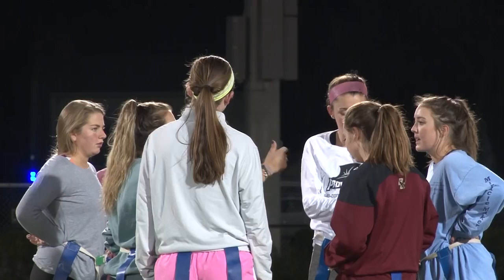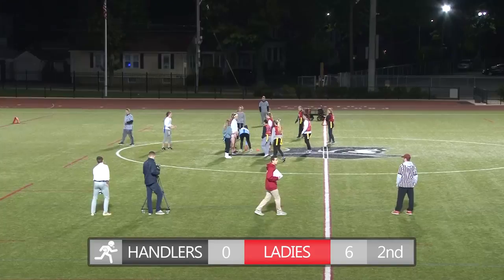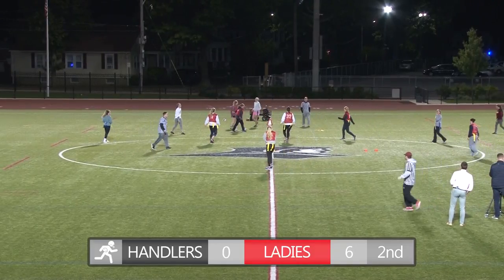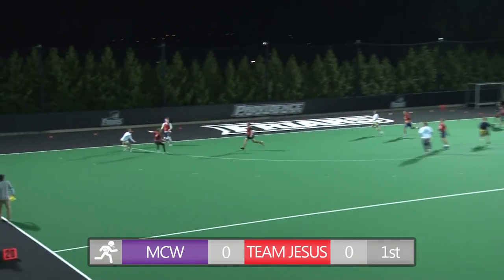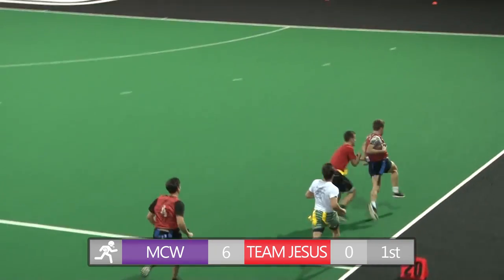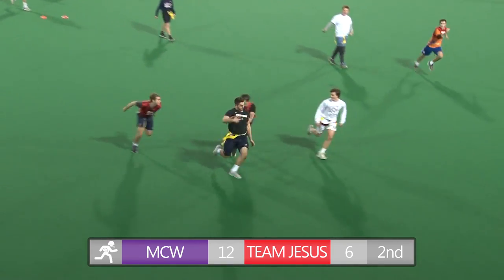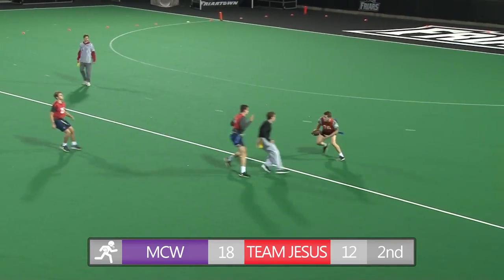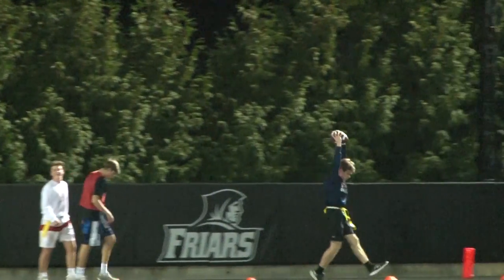Road to the Shirt: Episode Two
Road to the Shirt returns with some high quality flag football action! First, two of the best teams in women's flag football square off. Next, there's a high flying matchup in the freshman league. Catch our next episode to see the flag football championships!

About Us: PCTV is a creative space where PC students connect and collaborate to produce high-quality videos that are entertaining and informative to the PC community

Students Involved in the making of this video:
Matt St. Jean
Chip Schroder
Hannah Valente
Grant Weiler
Thomas Zinzerella

TURN US ON!